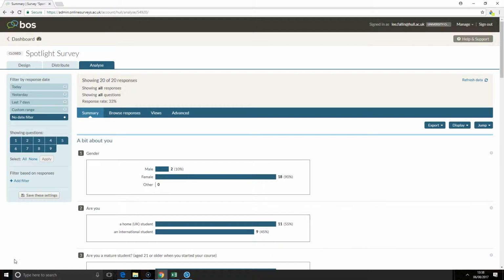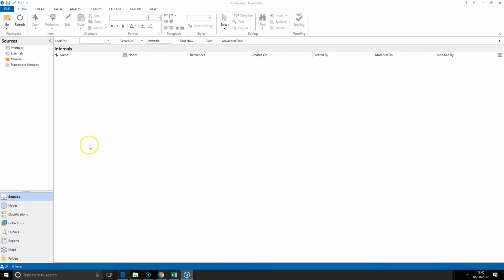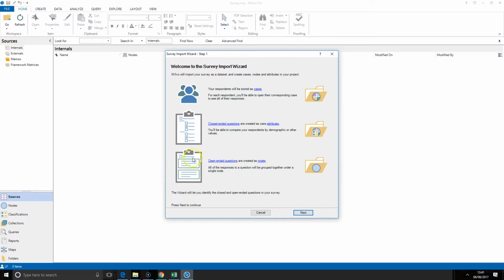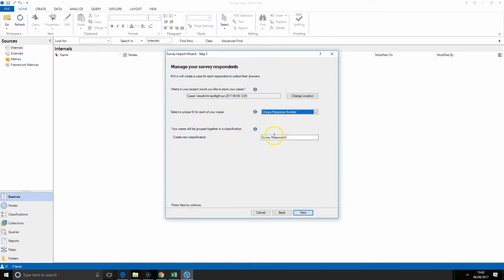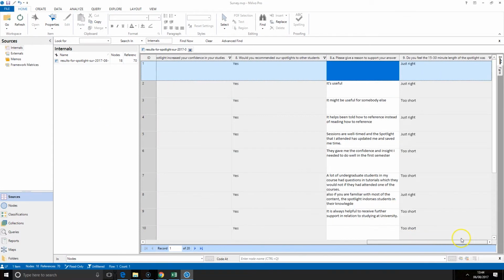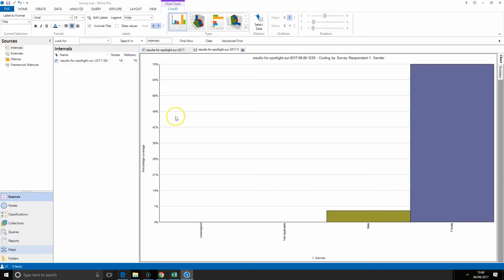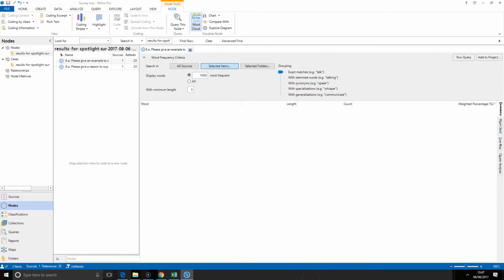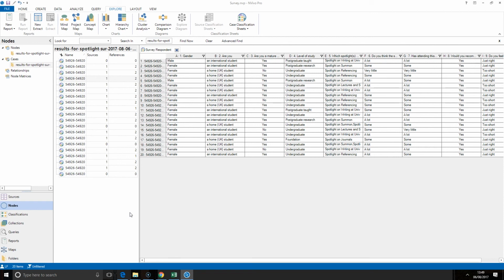NVivo 11 Pro: Working with survey data from BOS / onlinesurveys.ac.uk